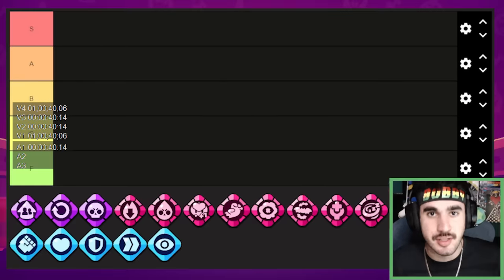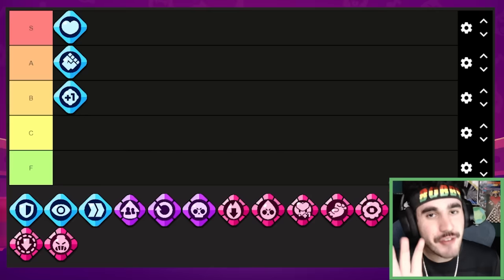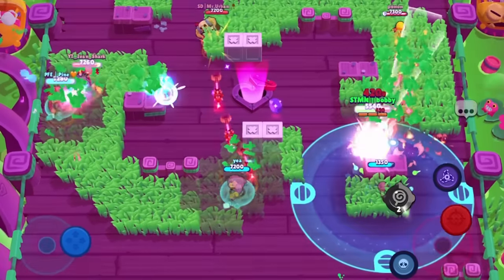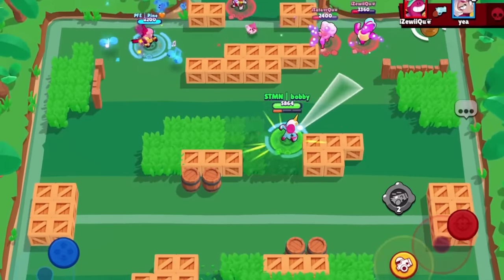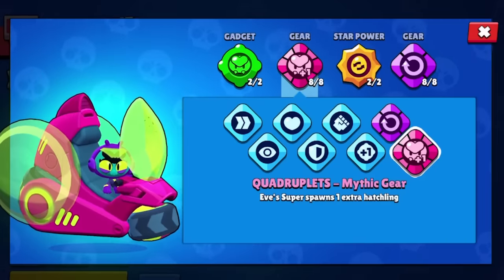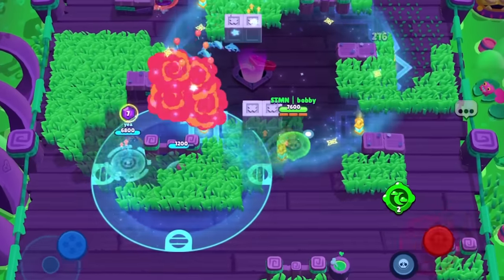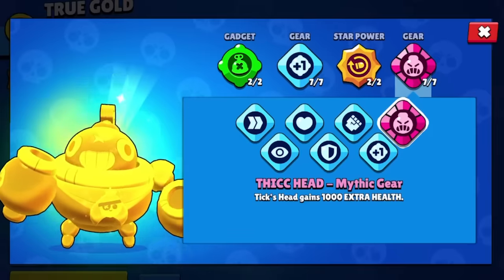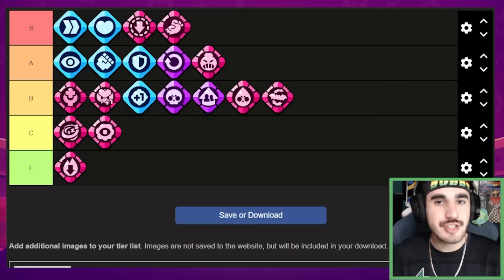Ranking ALL 19 Gears from Worst to Best!